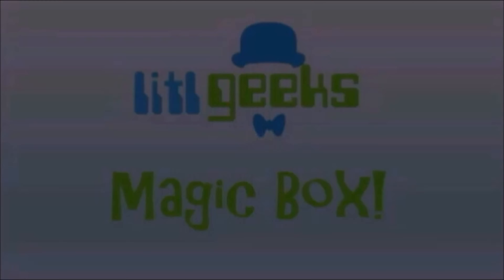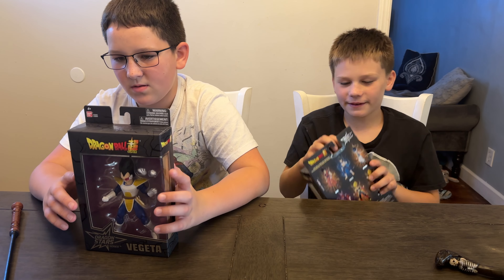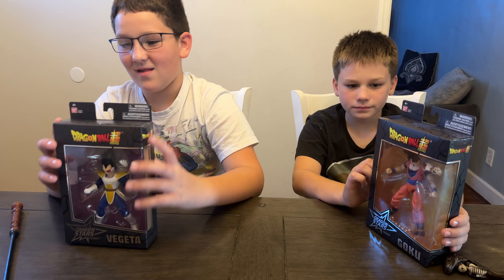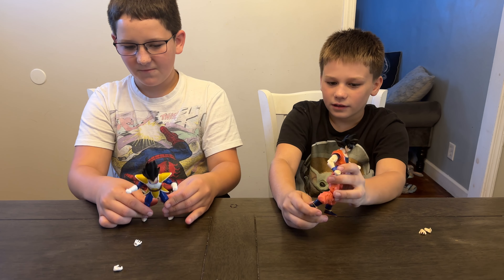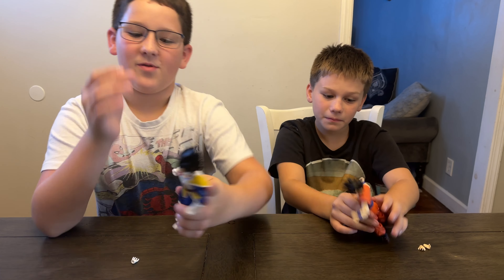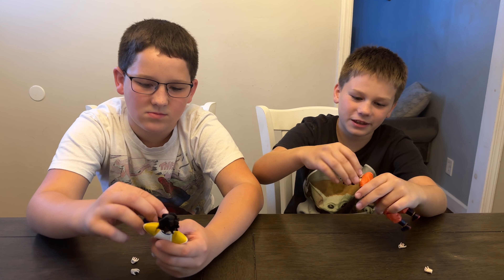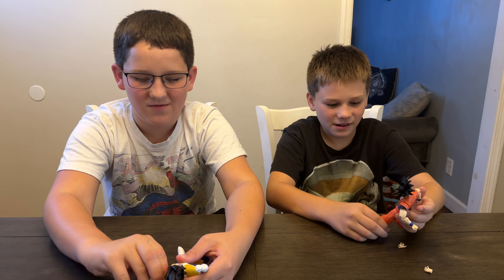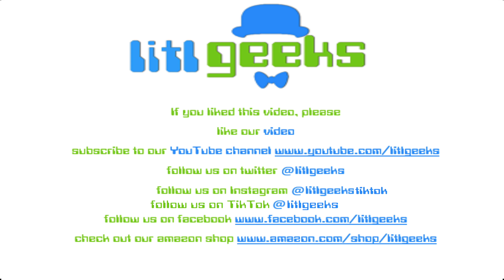Magic Box Dragon Ball Dragon Stars Action Figures Series 17 Goku and Vegeta by Bandai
Dragon Ball Super: Super Hero hit theaters over the summer, and Bandai has been making some of the coolest Dragon Ball figures ever in their Dragon Stars Series!  They are well into over 20 Series of figures, and we are so excited to check out a pair of those figures for you, in celebration of the recent movie release!  Today, thanks to our friends at Bandai, who sent us a set for free, we check out Series 17 Goku, and Series 20 Vegeta.  These two classic, iconic characters hit us right in the feels, because they look like some of our earliest introductions to each of these on screen monoliths!  Let's watch the litlgeeks get their Ka May Ha May Ha on with Goku and Vegeta!